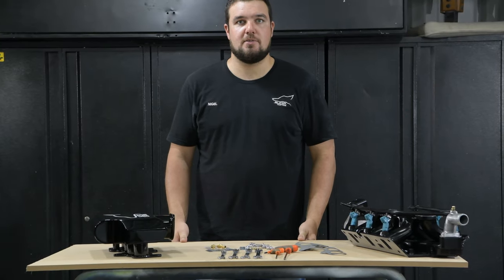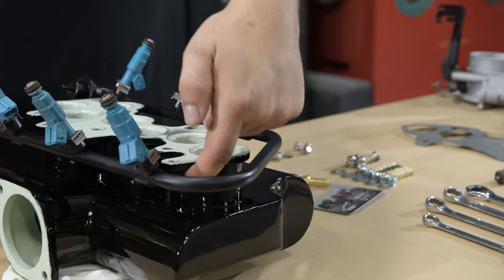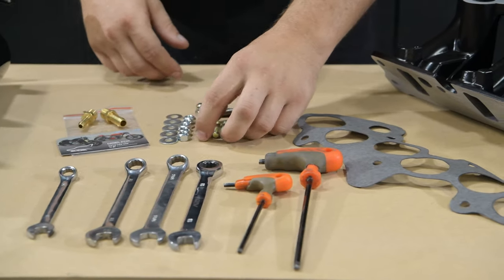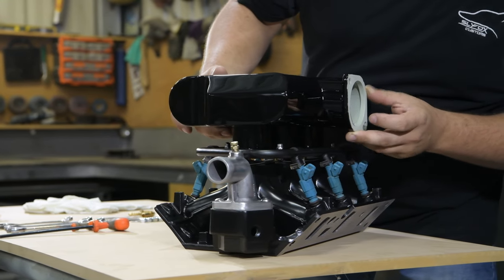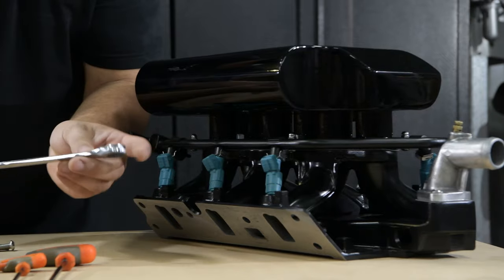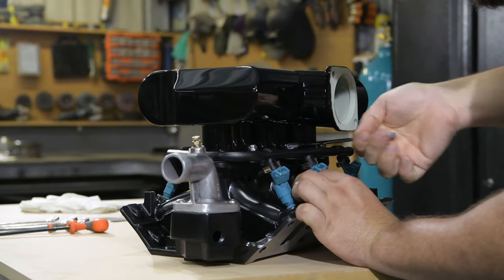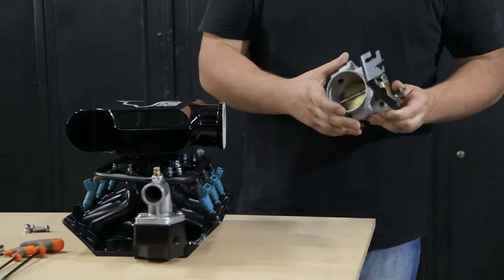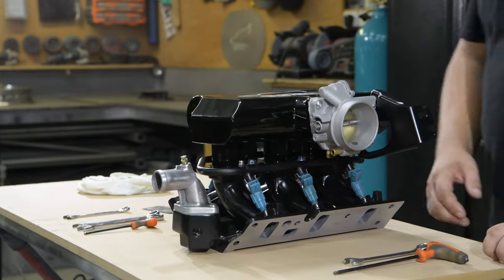VS - VY ECOTEC V6 PLENUM INSTALLATION - SLYFOX CUSTOMS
Instructional video on how to install our SLYFOX CUSTOMS  VS - VY ECOTEC V6 PLENUM